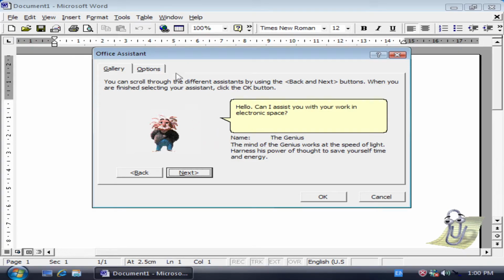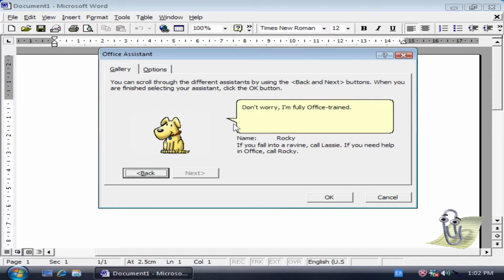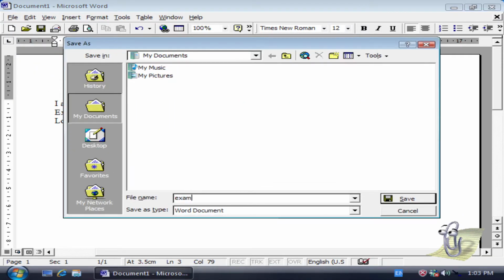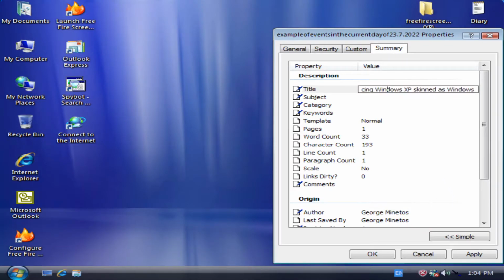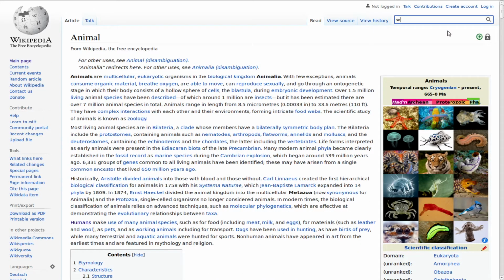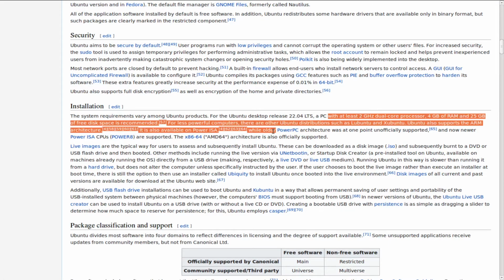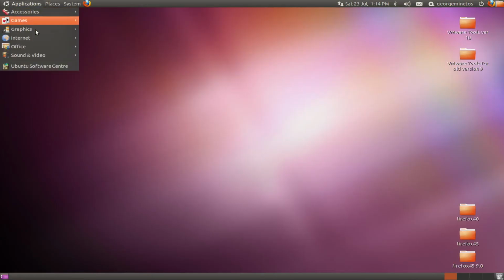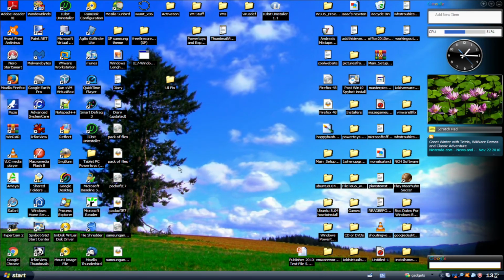Messing around with VMs and searching stuff.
Just messing around with VMs, also known as Virtual Machines, searching stuff on the Internet using different Operating systems and different browsers!